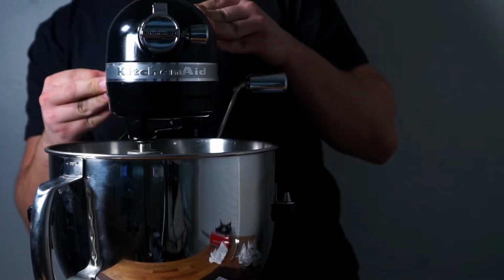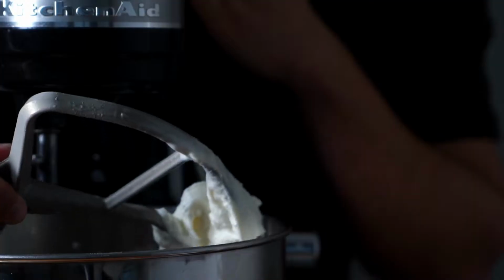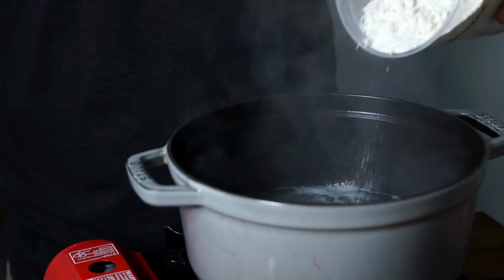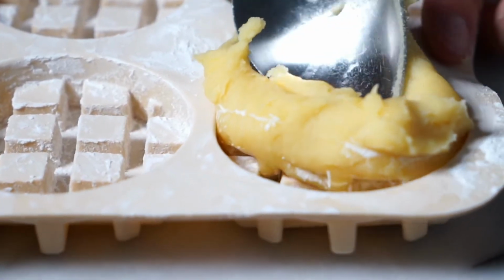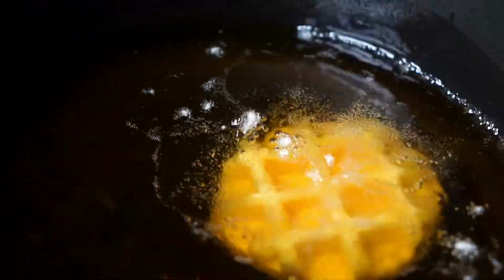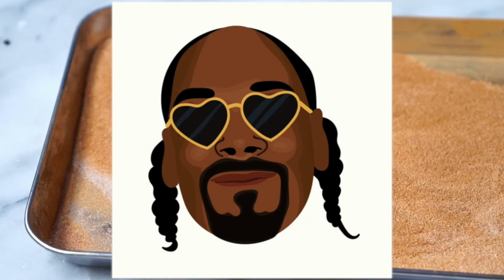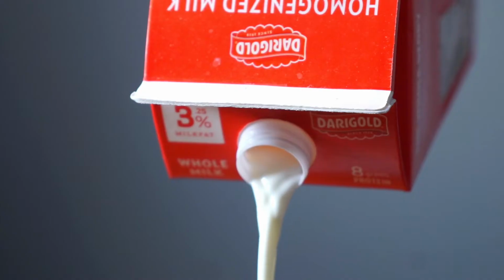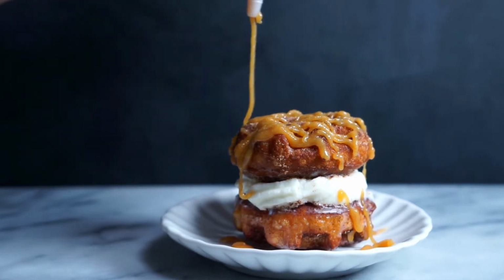CHURROS Ice Cream Sandwich Recipe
How to make THE CHURRO ICE CREAM SANDWICH 🍦.

Thanks so much to @darigoldnw

For the soft serve:
Ingredients:
-1000 Grams Darigold Vanilla milk
-225 grams Sugar
-100 grams Darigold Heavy cream
-92 grams nonfat dry milk powder
-2 grams salt
(Whisk all and sous vide in a ziplock bag at 176°F for 20 minutes)

For the churros
Ingredients:
-2 1/2 cups Flour
-2 Eggs
-1/4 cup Darigold butter
-1/2 cup sugar
-2 cups H2O
-1 teaspoon salt

For the cajeta
Ingredients:
-1 quart Darigold whole milk
-1 cup sugar

Acooknamedmatt.com
Amazon Links

Kitchen Stuff 🔪
Some Knives I USE
Favorite Cast Iron
Awesome Mixer
Fave Cast Iron Pot
Cutting board I Use
Best Blender!
My espresso machine
Wood spatula

Camera Gear 📸
Camera I Use
Lens I Use

churros , ice cream , soft serve , best soft serve recipe , how to make churros , dessert